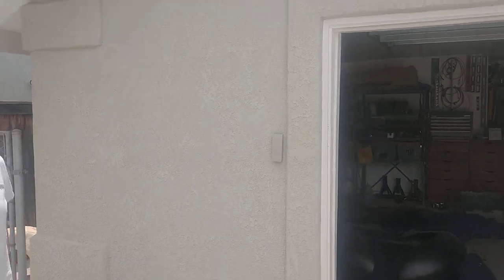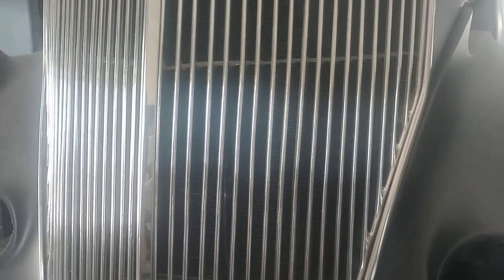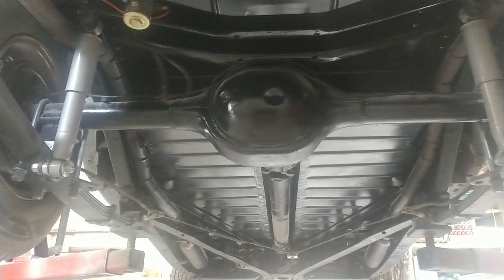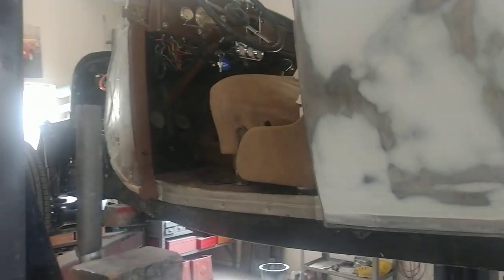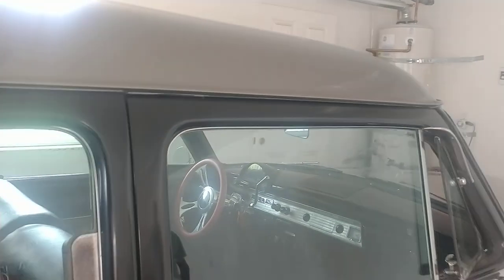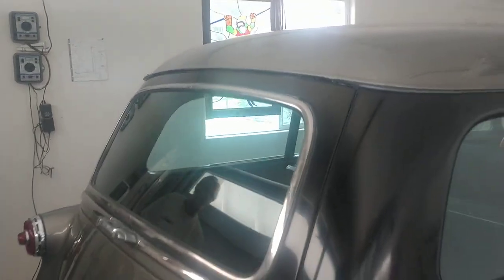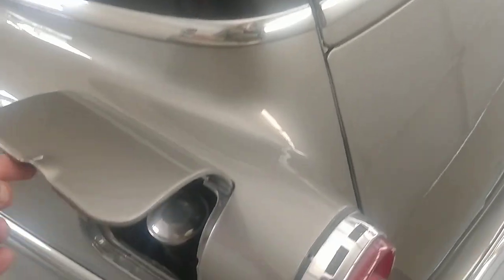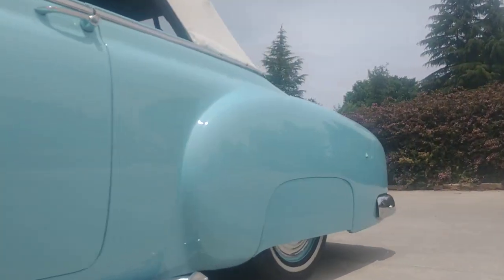Beautiful 51 Ford Ranch Wagon with 5.0 Motor and the 51 Chevy Styleline Convertible exhaust note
Dave gave me a tour of his man cave shop while I was stopping by to check out his 51 Chevy.. He is one of the last of the old school home builders and an old racing friend. He use to drive a S/C Vette and a bitchin Woodie Pro Mod.
 He has a for sale sign on the ranch wagon but said if he sells the 51 Chevy he's keeping the wagon. A good offer might change his mind if your interested.